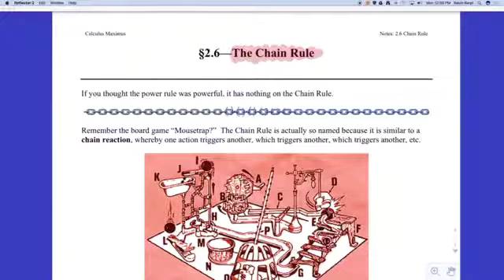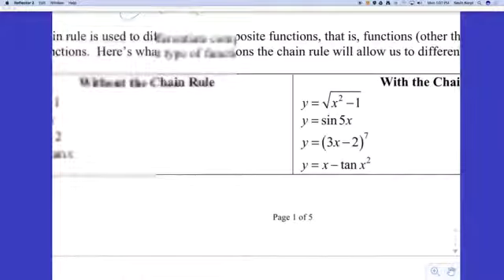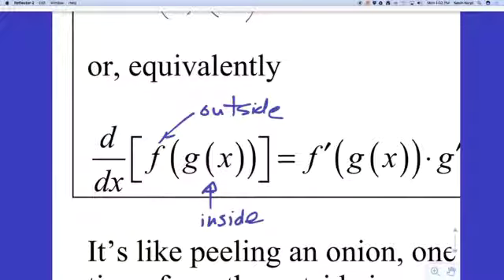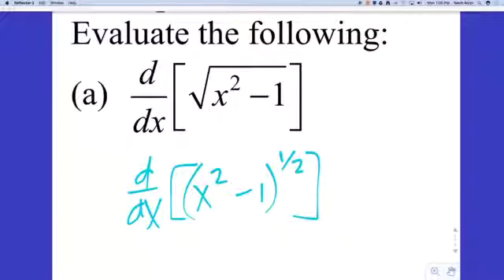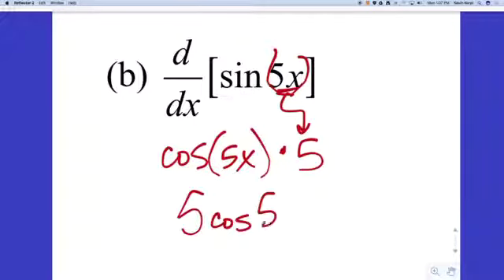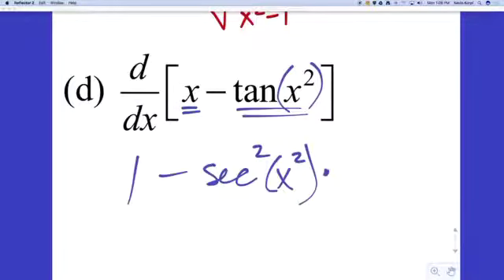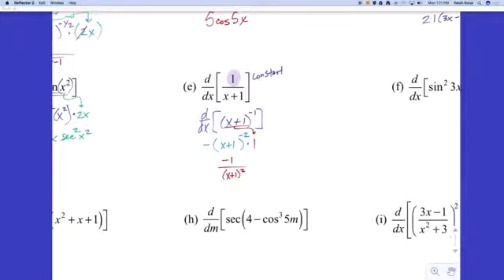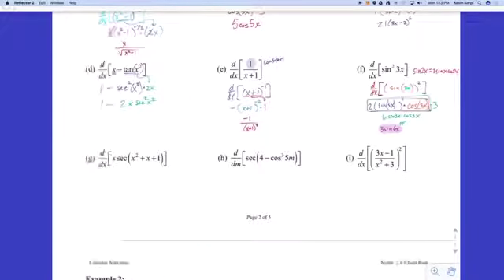AP Cal 2.6 Ex 01a-01f